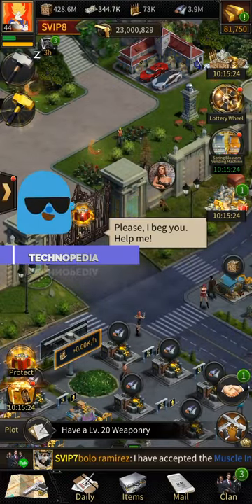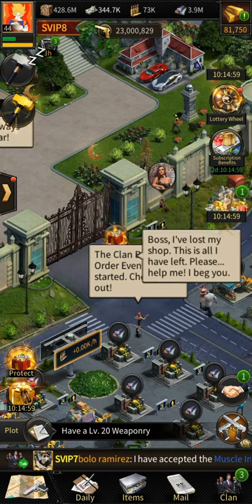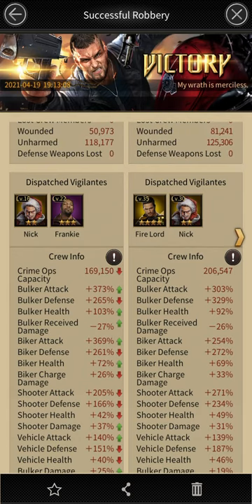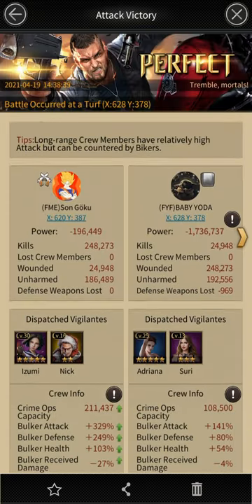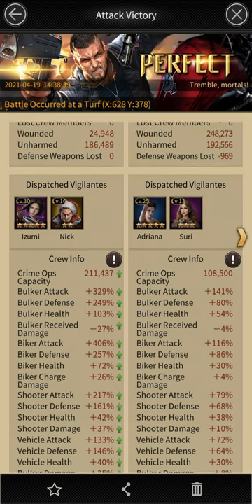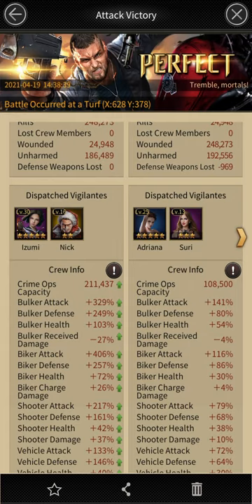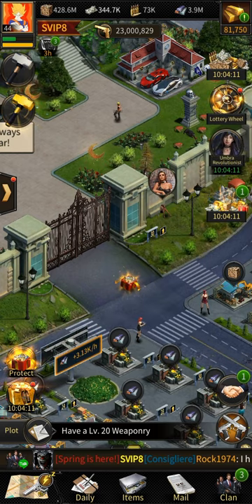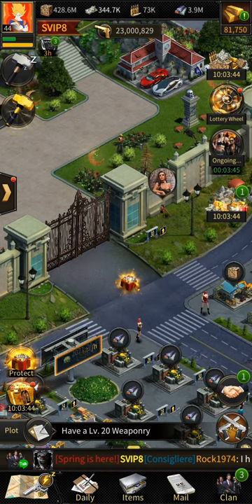This Equipment Trick Will Double Your Stats In Mafia City !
Hello guys today will talk about a equipment method that will double your stats in mafia city !